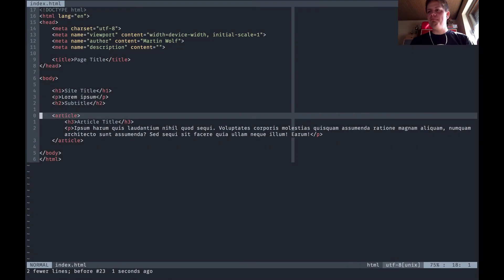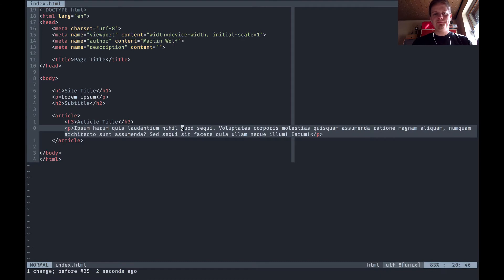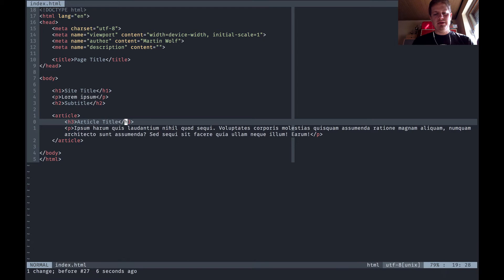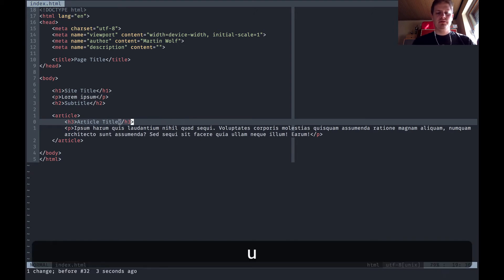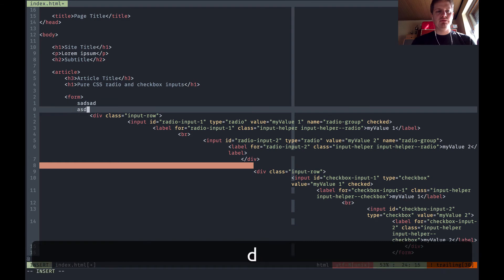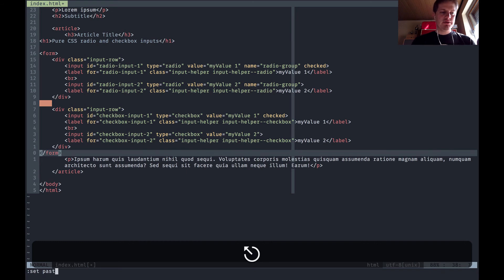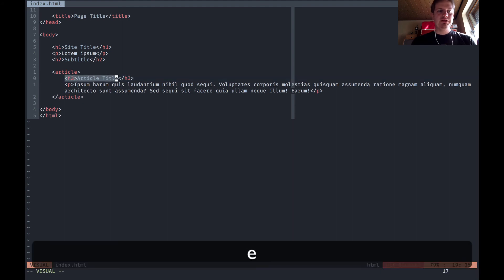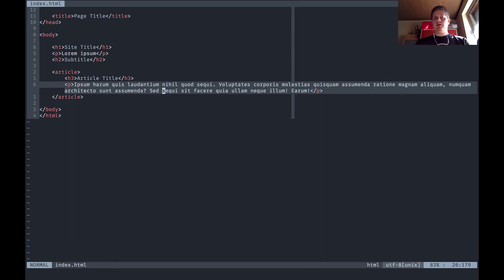Screencast #23: Let's learn vim #5 - Copy & Paste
Episode 5 is all about copying/yanking and pasting text in vim. Hope you enjoy and learn something!